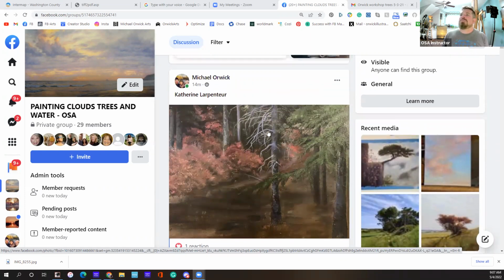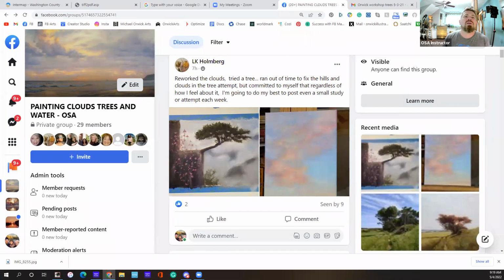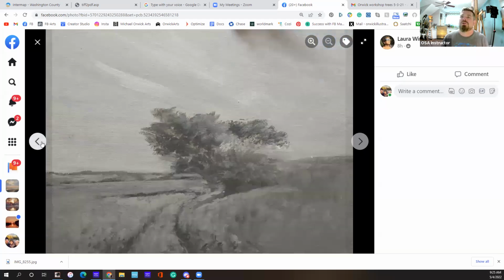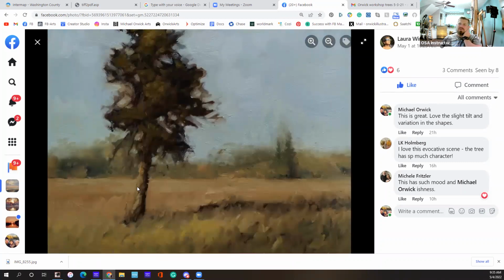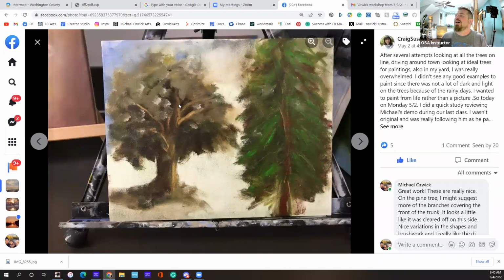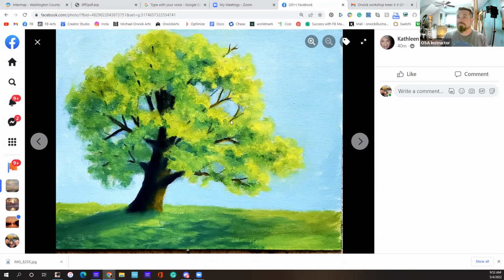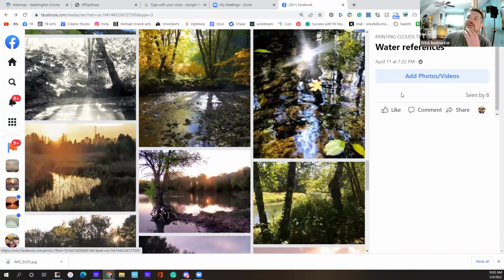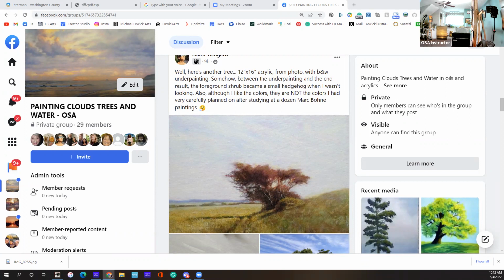Painting water - class 4 part 1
Painting Water With Michael Orwick

Reflections, transparency, Depth, and movement.

Water can be still and mirror-like or slightly rippled due to the wind or flow of gravity all the way to the crashing of waves and waterfalls.

The most important thing I can share with you about how to paint water is that there is NO formula that encapsulated it all.  We must strive to understand how water works how it flows and what it is doing in any given environment.  In combination with careful observation and thoughtful consideration is our best path to conveying the many forms of water in the paint.